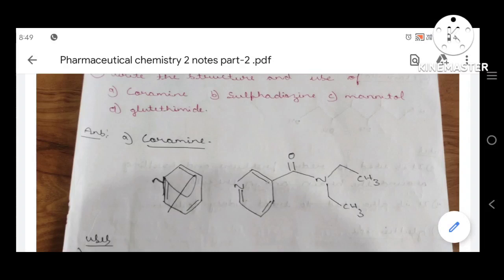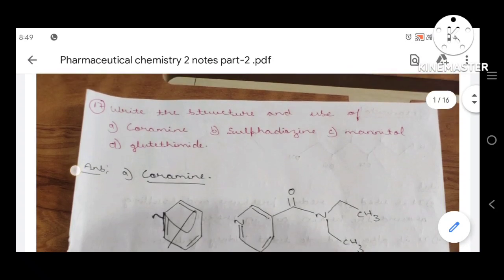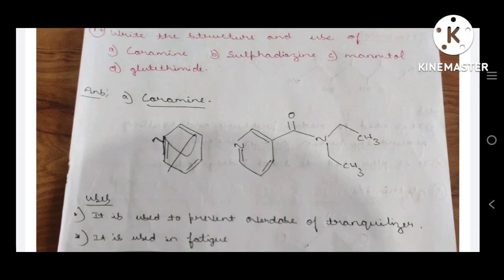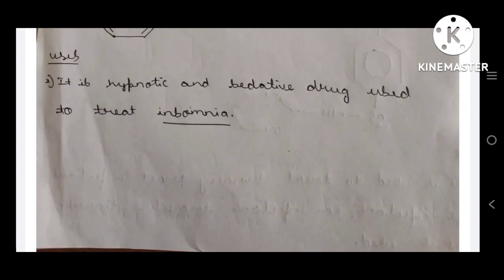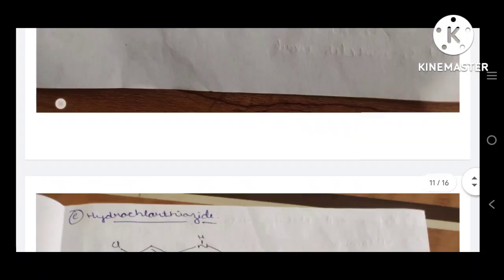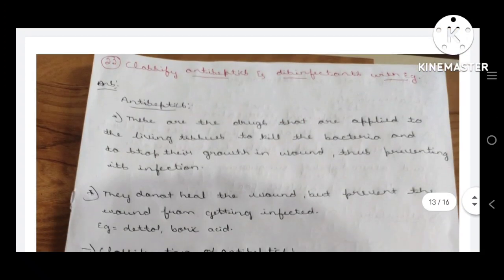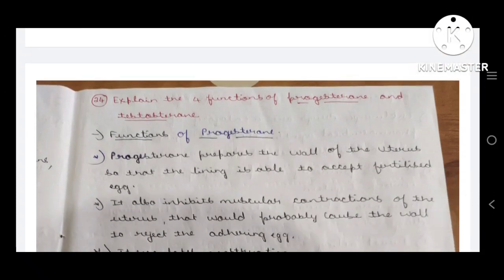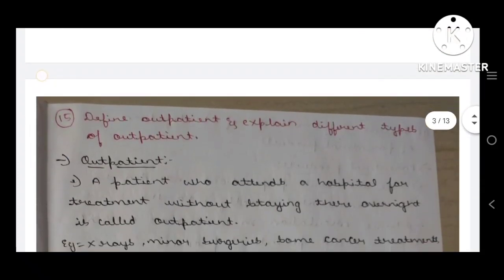How to Present exam sheet|D-Pharmacy|Important for exams|2022 new